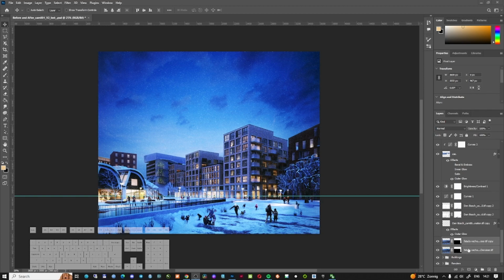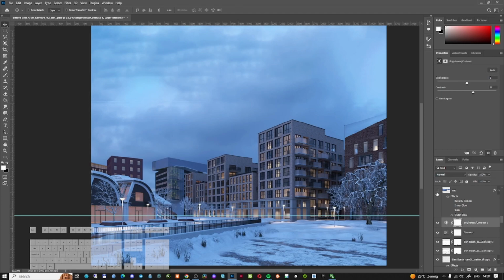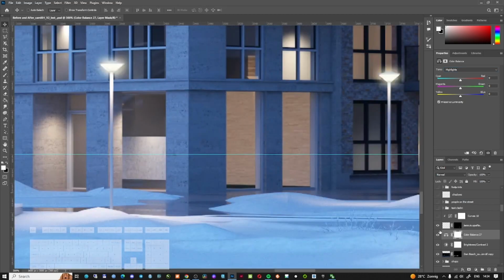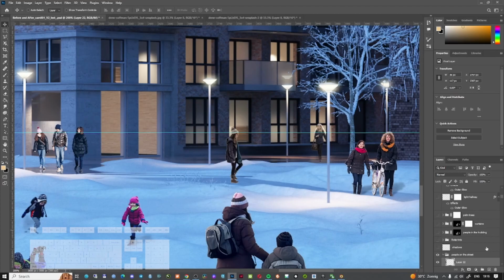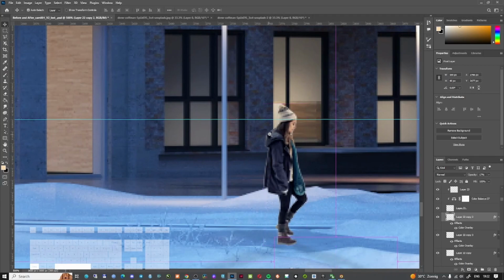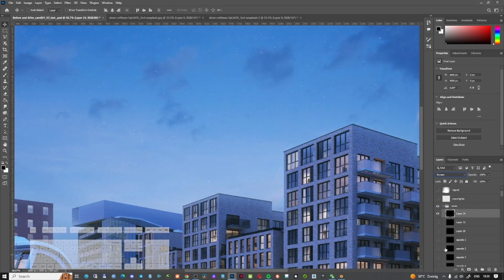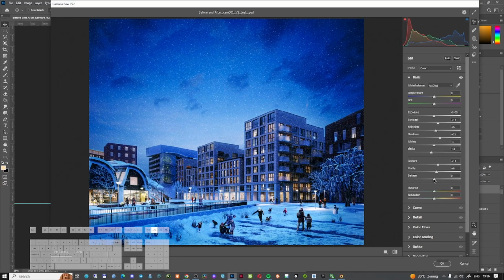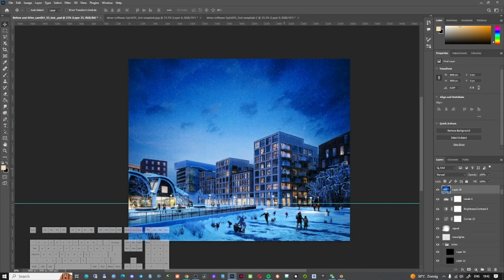How to Enhanced your Renders with Photoshop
In todays episode I'm goignt to explain how to use photoshop to enhance your renders.

Cheers